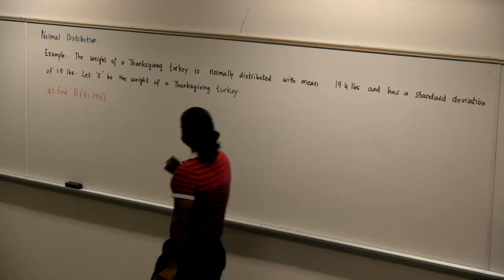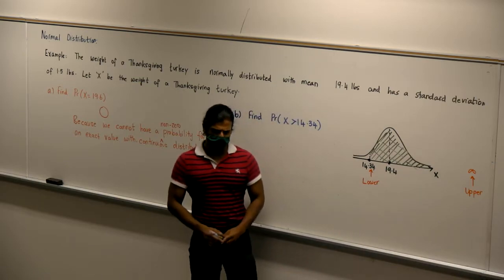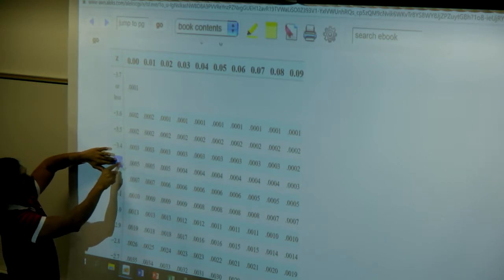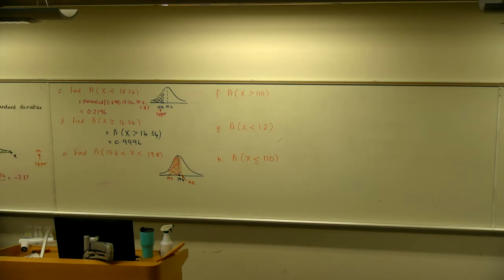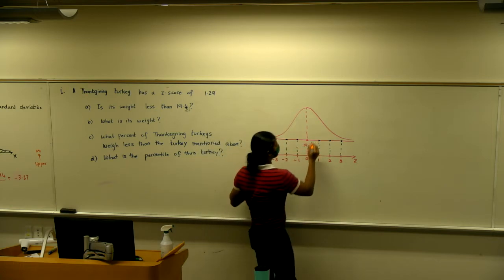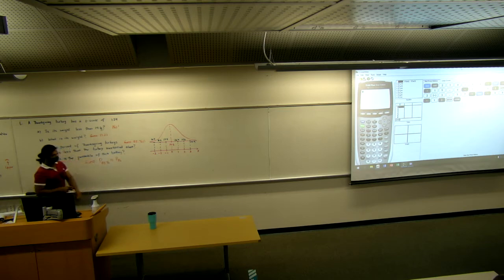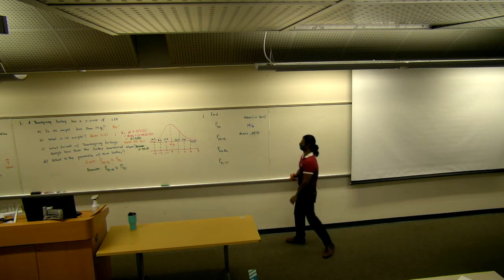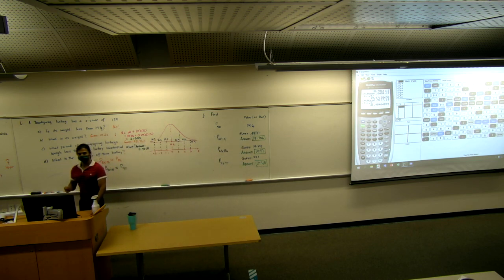Normal Distribution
Examples on normal distributions.